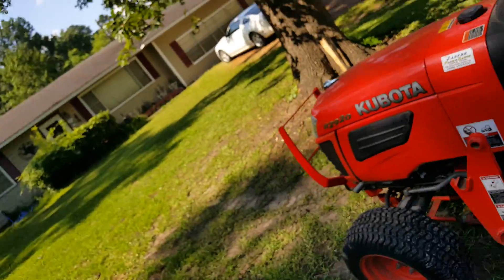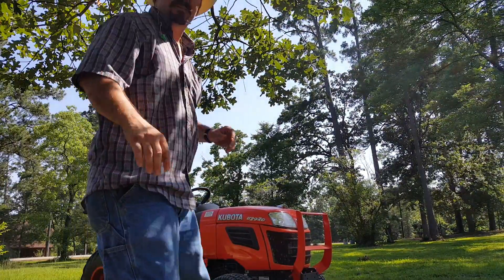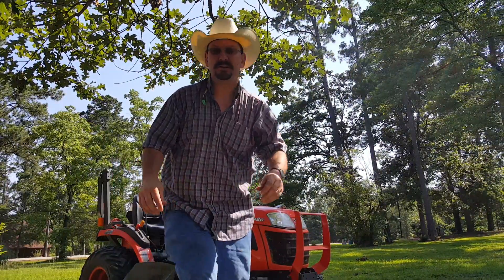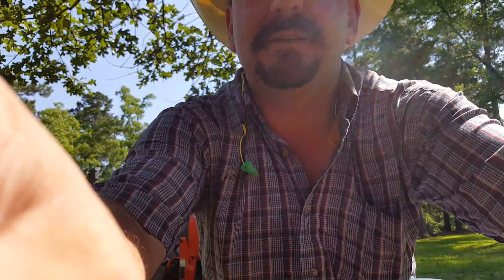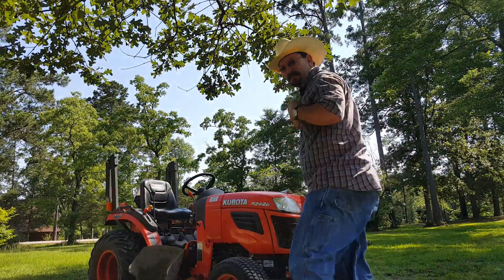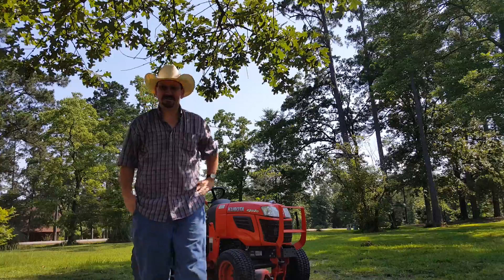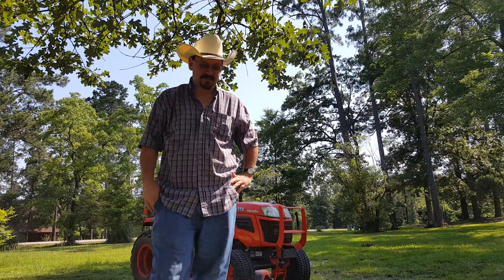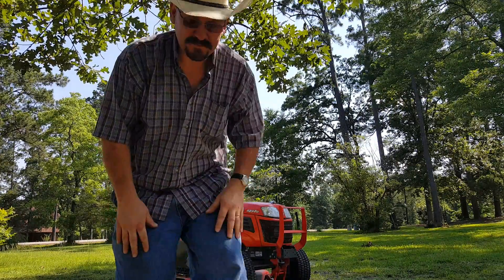Kubota B2920 Mowing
Kubota B2920 Tractor